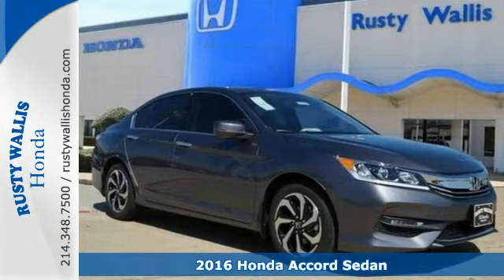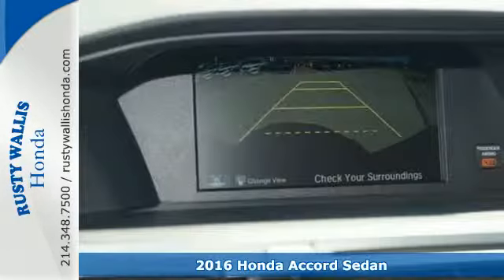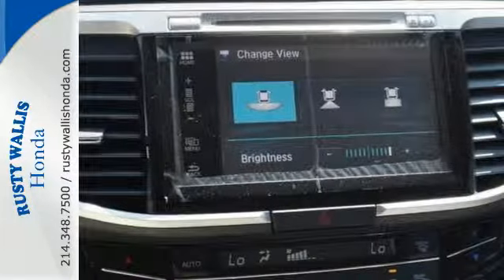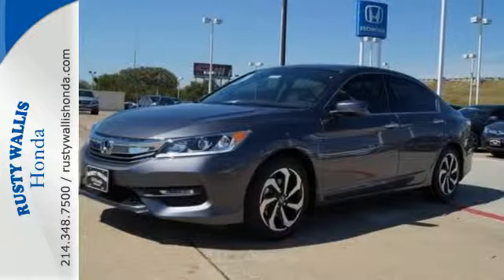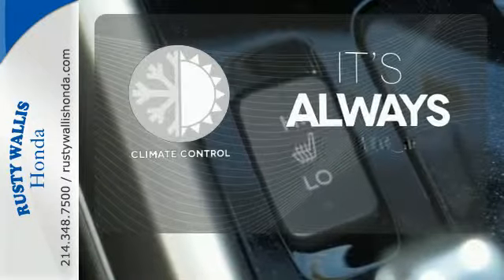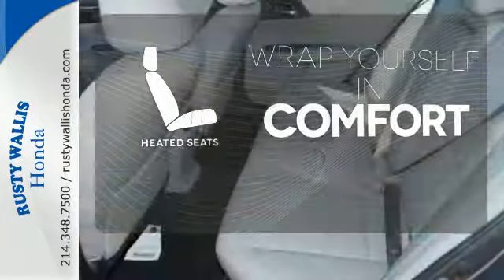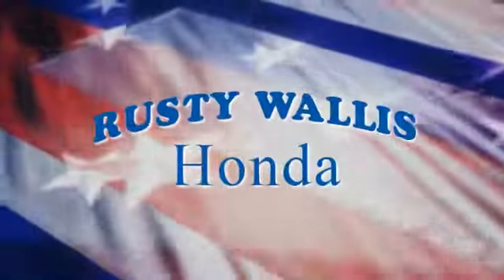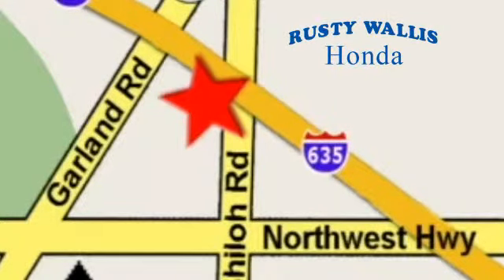2016 Honda Accord Sedan Dallas TX Fort Worth, TX #160129 - SOLD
Year: 2016
Make: Honda
Model: Accord Sedan
Trim: 4dr V6 Auto EX-L
Engine: 6 Cyl - 3.5 L
Transmission: Automatic
Color: Modern Steel Metallic
Stock #: 160129
VIN: 1HGCR3F81GA002282

Address:
12277 Shiloh Road